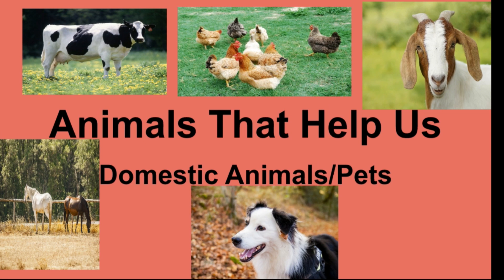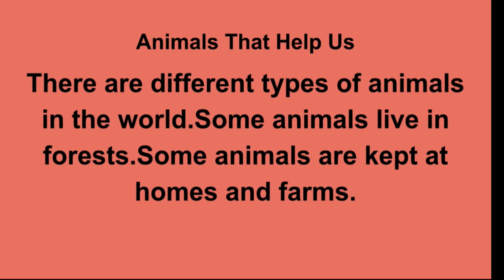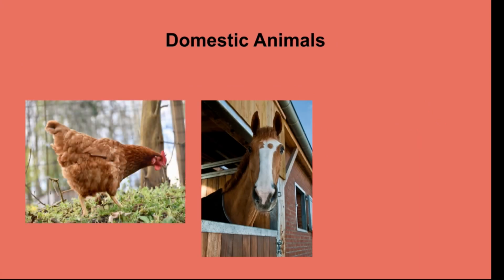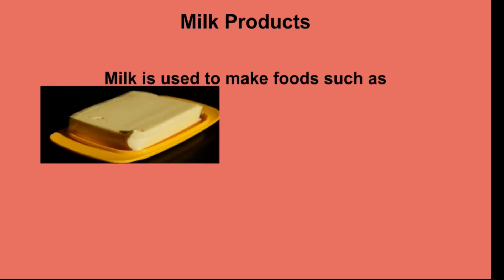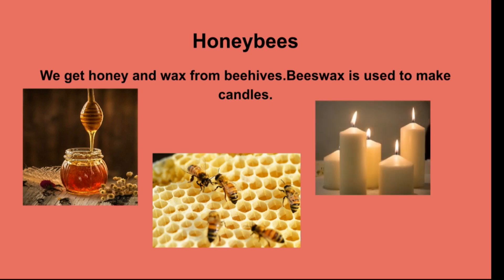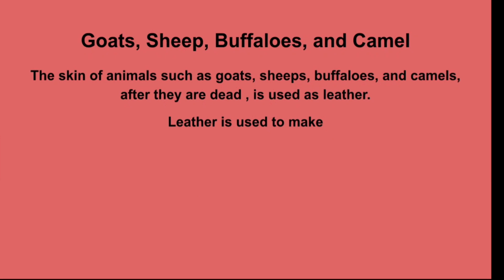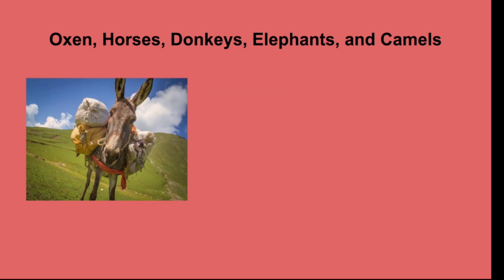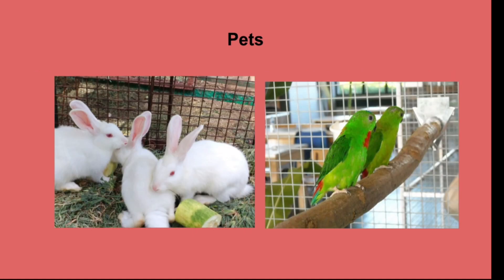Science/Animals That Help Us/Domestic Animals/Pets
Animals that help us
There are different types of animals in the world. Some animals live in forests. Some animals are kept at homes and farms.

Domestic animals
The animals that can be kept at homes  or farms are called domestic animals.
Examples:cows, horses,  goats,  sheep, ducks, and hens.

Animals help us in many ways
We get milk from cows, goats,  and buffaloes.
Milk is also used to make foods such as butter, cheese, ghee and curd.

We get eggs from birds such as hens and ducks.

We get honey and wax from beehives. Beeswax is used to make candles.

We get meat from animals such as goats, chickens, and fish.

We get wool from sheep.Wool is used to make sweaters, mufflers, etc.

The skin of animals such as goats, buffaloes, and  camels after they are dead is used as leather.
Leather is used to make jackets, shoes, bags, purses,etc.

Animals such as oxen, horses,  donkeys, elephants, and camels carry heavy loads.
Some animals help us to move from one place to another.

Pets are our friends. They help us in many ways. A dog guards our house and a cat chases mice away.